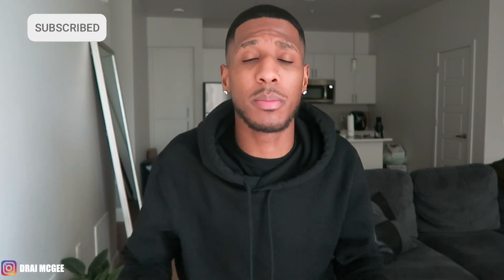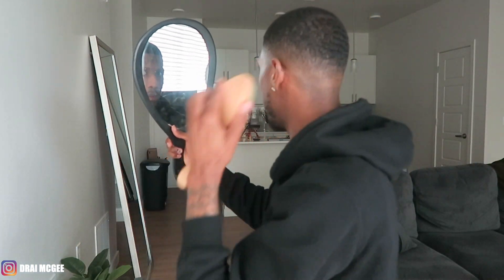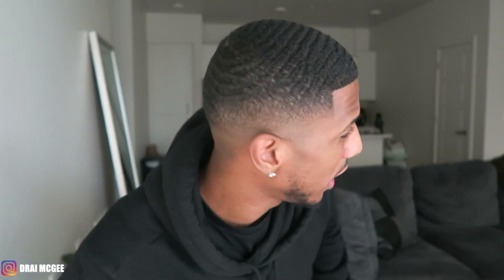How To Keep DROP FADE 360 WAVES MOISTURIZE!?